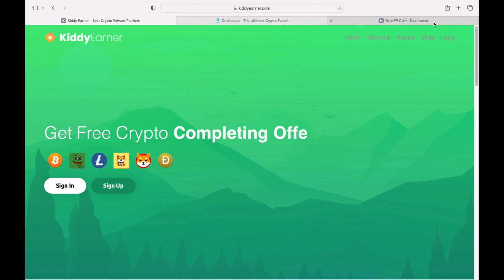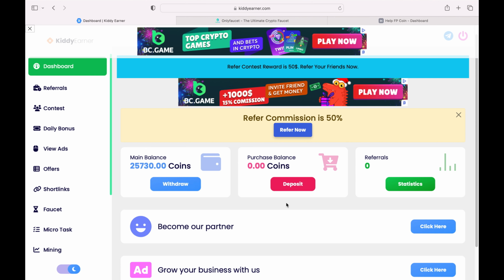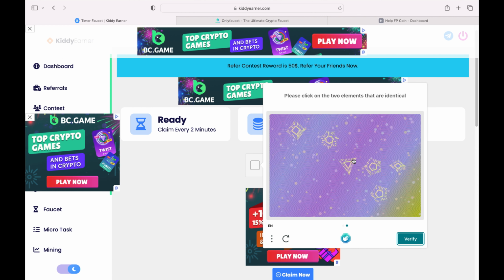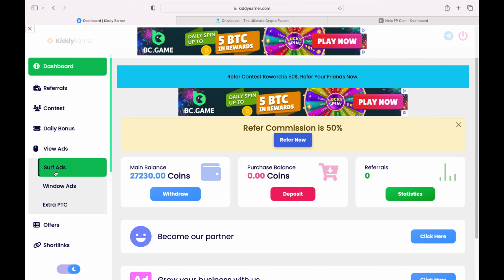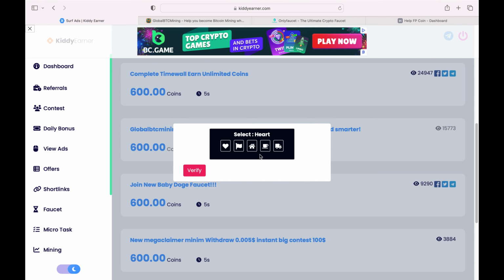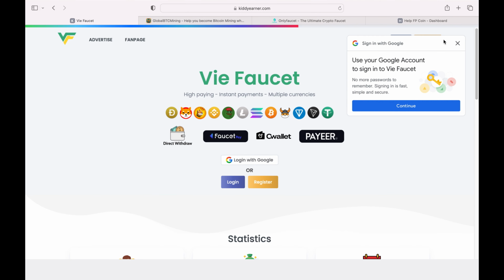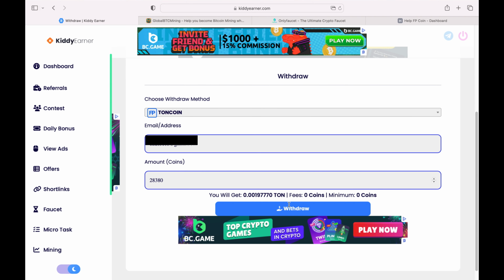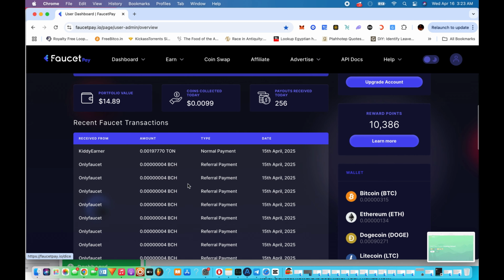Telegram Coin - How to Earn Free Ton Coin & Telegram Stars With KiddyEarner - [Live Withdrawal 2025]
🔥 FREE Ton Coin
💧 Manual Faucet
👀 Surf Ads
🔗 Shortlinks
🏆 Daily Contest

Earn Via Telegram !!

Click On Links Below to sign up to KiddyEarner